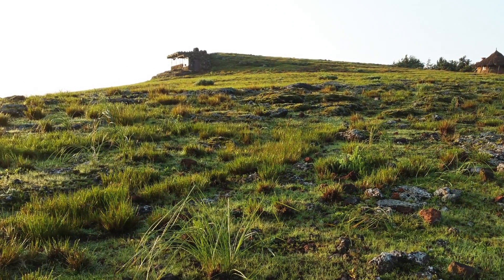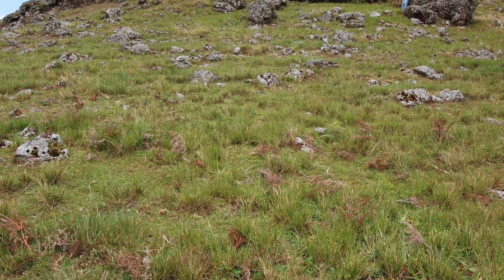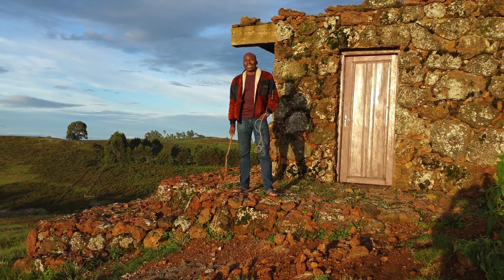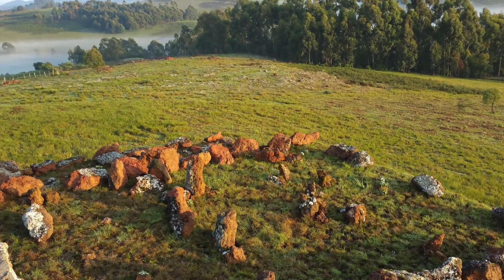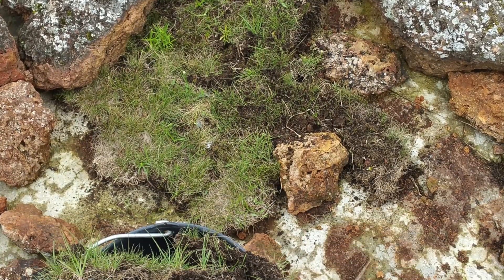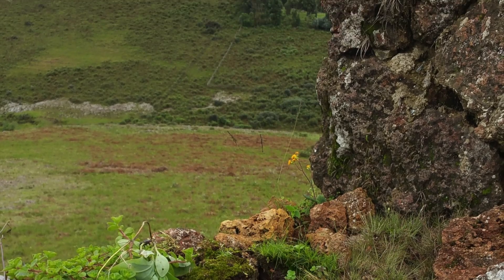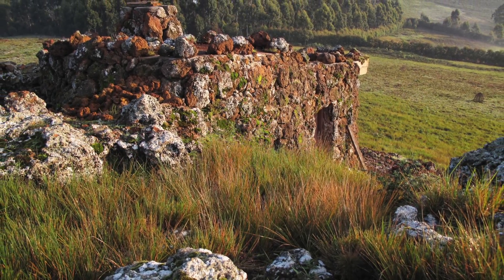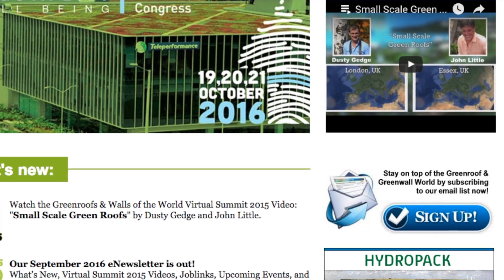The Rock House in Cameroon - Project of the Week 10/10/16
Tucked into a remote hillside of rocky, volcanic soil against the backdrop of a pastoral landscape in Northwestern Cameroon, The Rock House project sits at an elevation of 6500 feet in the highlands of the Nso kingdom outside of the regional capital of Kumbo. Deluged by sixty inches of precipitation in the rainy season and parched by a dry season lasting 5 months, the design relies on what is immediately available within a stone’s throw. This green roof was planned and built to star as the pilot project of AREA, the African Research & Exchange Academy, the brainchild of Dr. Ajume Wingo, a man dedicated to helping his country and community. Designer Karla Dakin wanted a building that literally fit into the environment with an infinity edge roof where green roof and horizon meld into one.

The vernacular architecture of Cameroon tends to look inward to protect against the glaring light, heat, and dust of summer and the relentless, winter winds and rains. There are no formal, commercial, or established systems used here. With the indispensable ingenuity of structural engineer Terence Lendzele, Dakin designed the glorified “shed” to wrap itself around volcanic stone. She dug up native grasses, perennials and soil (2-3 inches in depth) and carried it in buckets up to the roof, laying it down exactly as it lived on porous rock nearby. She trained a young man, Ferdinand, to help her and he quickly became the project coordinator, taking charge of the planting and making sure plenty of native flowers and mosses found their way up to a new home. As for irrigation and maintenance, this roof will rely on the natural elements. “The Rock House,” as the locals call it, defies the elements atop a barren hill with picture windows taking in a breathtaking view for miles and miles. Dr. Wingo tells people it is an art piece because they cannot believe it is a building.

Greenroofs.com Project of the Week video photo credits: All courtesy of Karla Dakin, K. Dakin Design Inc.